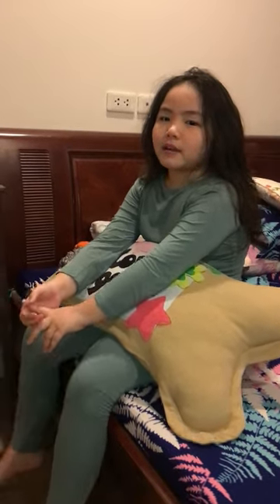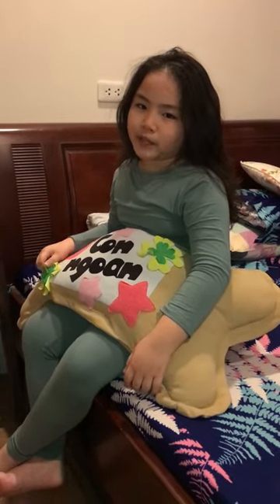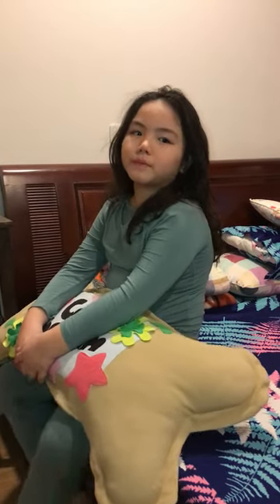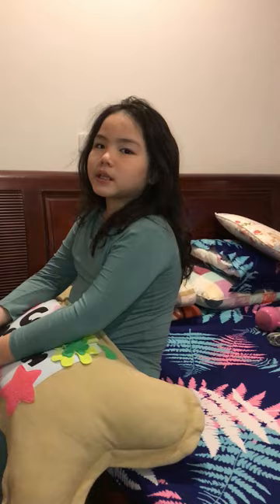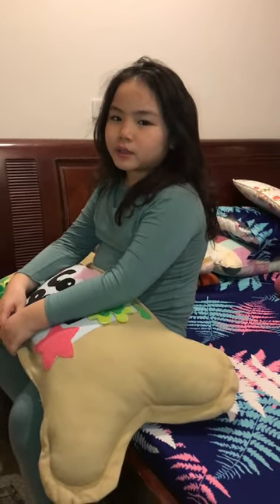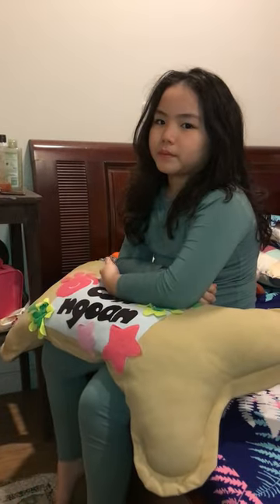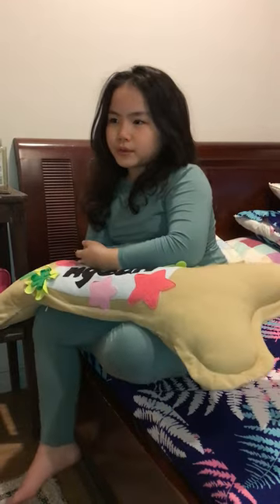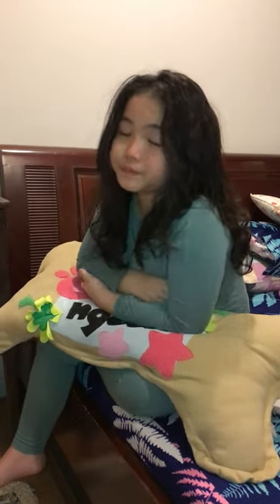Part 5 - Tapescript flyers test by herself ^_^ (2021)